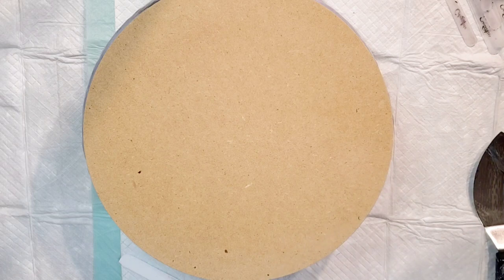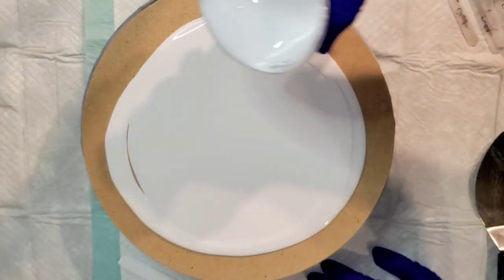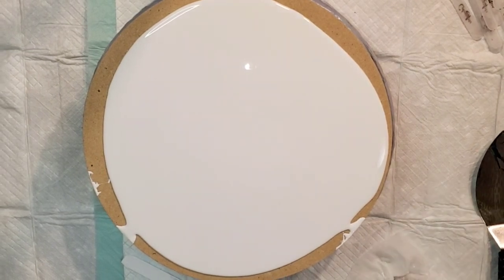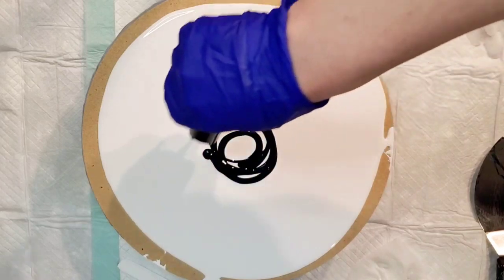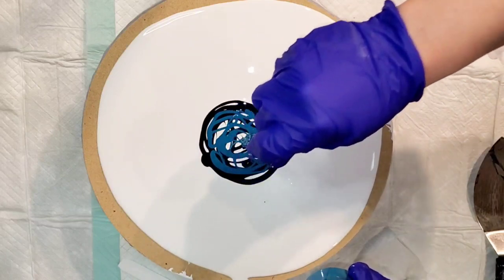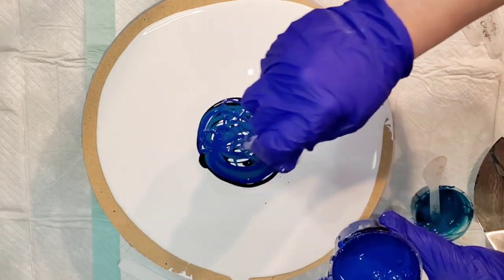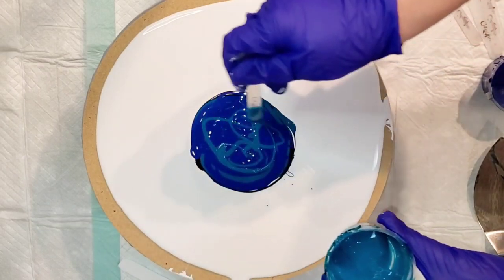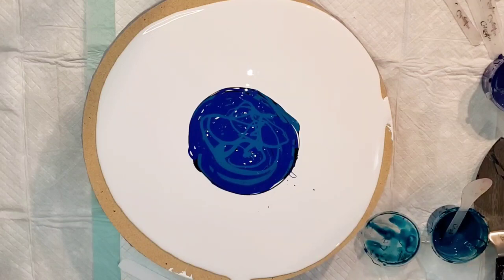#316 - Bloom Swipe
It obviously turned out way differently than I intended, but that's sort of normal. I still like it, but because of all the color I put on the top, it was difficult to see all the shimmer, but once it is resined it will really pop more.

Colors Used:
Willy Wagtail Black - Boom Gel
Indigo - Matisse
Deep Sea - Global (Pixel Paint Designs)
Mother of Pearl - Colourarte PrizmPour
Minty Tea - Colourarte PrizmPour
Misty Veil - Colourarte PrizmPour
Morning Mist - Colourarte PrizmPour
Fire and Ice - Colourarte PrizmPour
Bohemian Sea - Colourarte PrizmPour
Blue Black - Atelier Interactive (Cell Activator)
Titanium White - Atelier Interactive (Cell Activator)